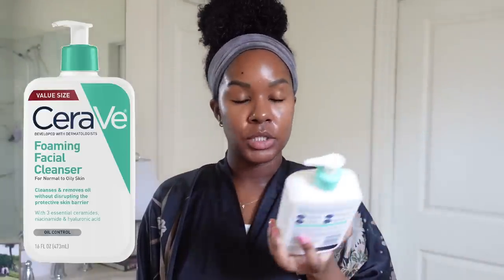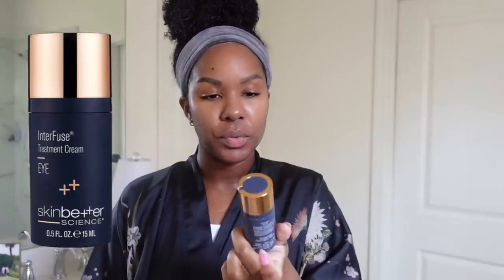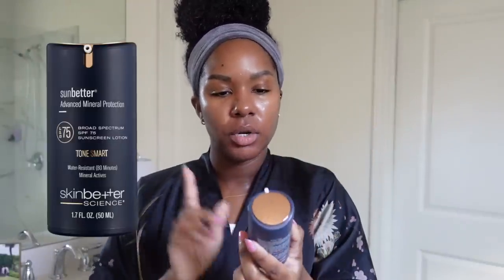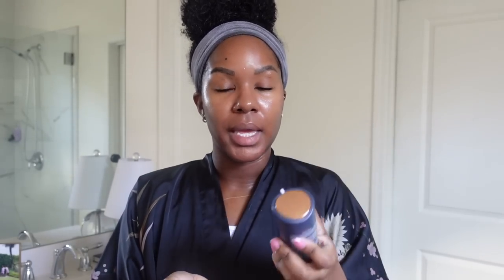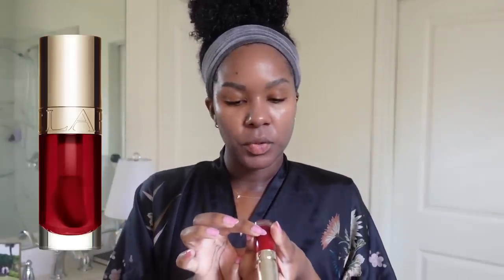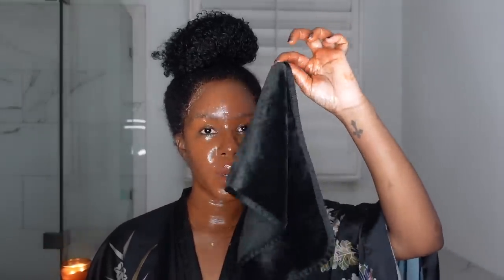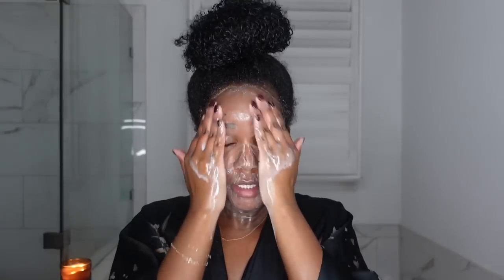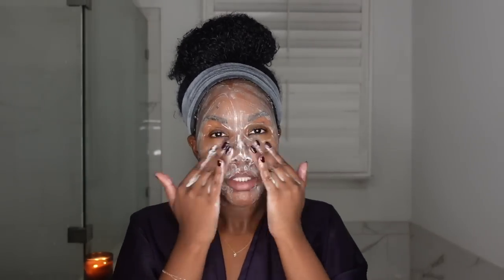Kendra's Daytime & Nighttime Skincare Routine| Oily, Acne Prone Skin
PRODUCTS MENTIONED BELOW:

CeraVe Foaming Facial Cleanser
Inky List Oat Cleansing Balm
Clarins Comfort Lip Oil Cherry
Lancôme Bi Facial Eye Makeup Remover
Lanolips Coconutter Lip Balm
Make-up Removing Cloths 4 Count, Erase Your Face By Danielle Enterprises
Dynarex Non-Sterile Non Woven Sponge
Skinbetter Alpharet Clearing Serum
Skinbetter interfuse Eye Cream
Skinbetter Eyemax Eye Cream
Skinbetter Trio Rebalancing Moisture Treatment

KelzMurrell
KenMurrell